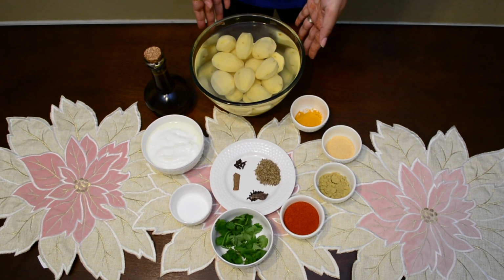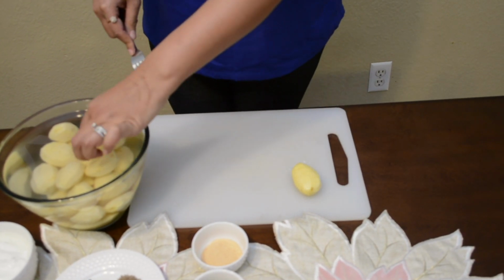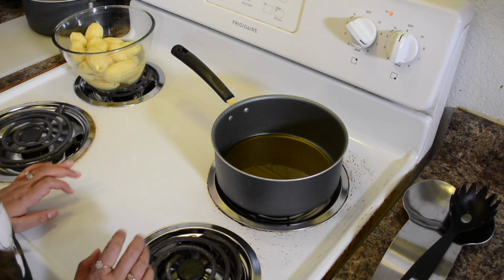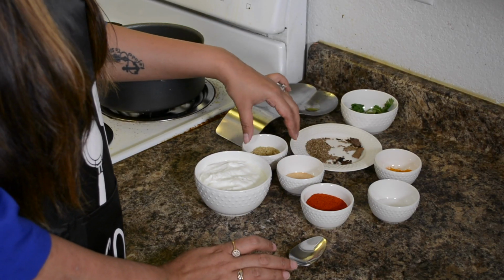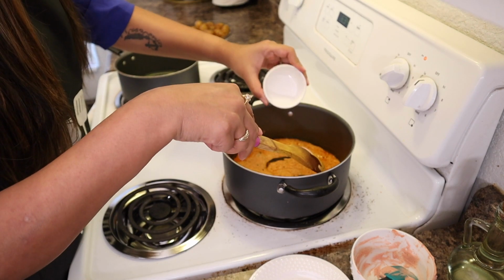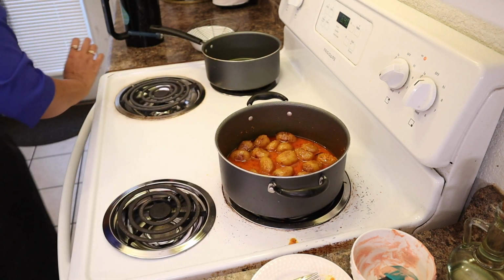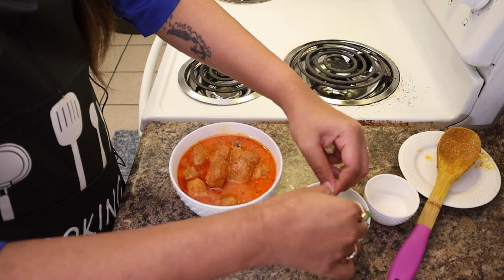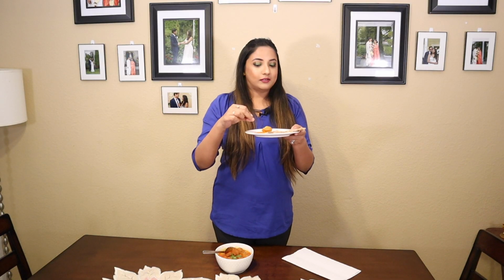Kashmiri Dum Aloo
Yogurt - 1cup
Fennel powder- 1tsp
Ginger powder- 1tsp
Kashmiri mirch- 3tsp
Turmeric powder- 1tsp
Salt- to taste
Sugar a pinch (optional)
Baby potatoes l- 650gms
Mustard oil
Cumin seeds- 1/2tsp
Clove- 3/4
Big Cardamom- 1
Cinnamon- 1
Cilantro for garnishing